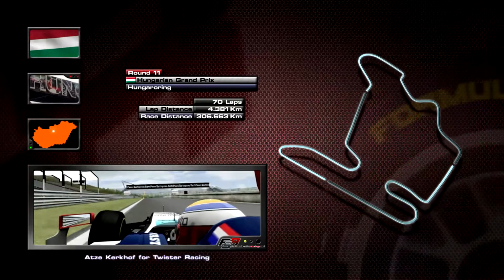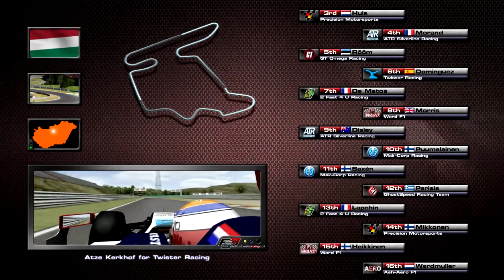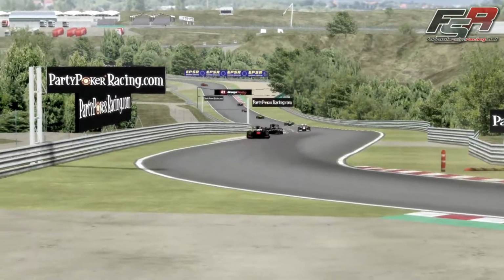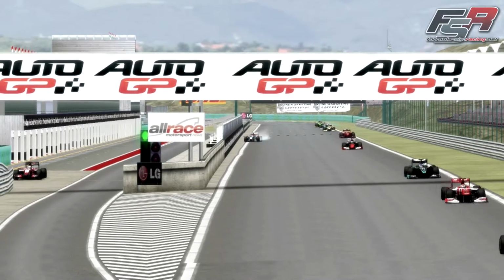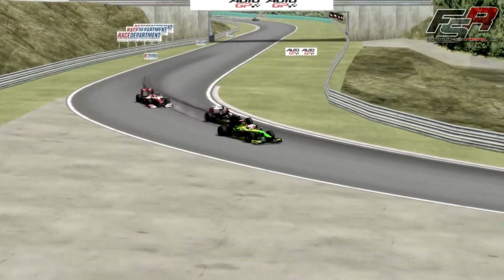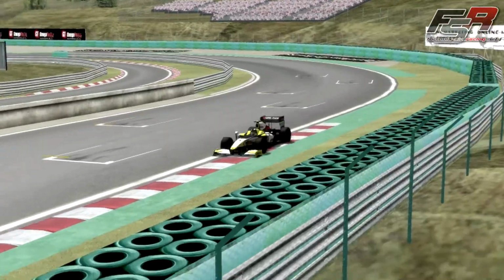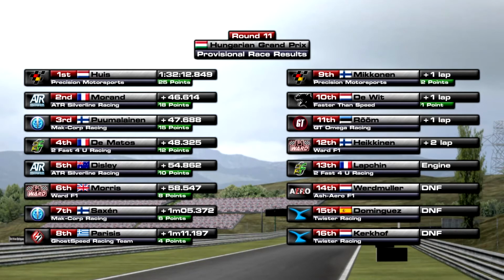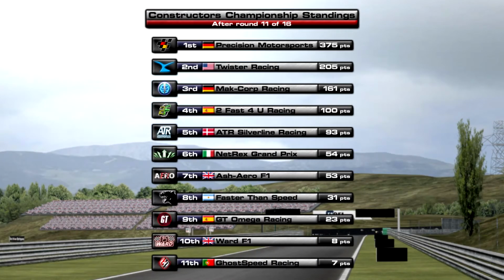rFactor F1 2011 Formula SimRacing - Round 11 Hungary, Budapest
Highlights from round 11 of the 2011 Formula SimRacing World Championship.

and get involved in the biggest and most professional online F1 racing league in the world. Download the official 2010, 2011 and 2012 FSR mods FREE of charge

Music from the original Need For Speed soundtrack by Saki Kaskas & Jeff Van Dyck, and from the Top Gear Rally soundtrack by Barry Leitch.

Track cameras programmed by Patrick de Wit.